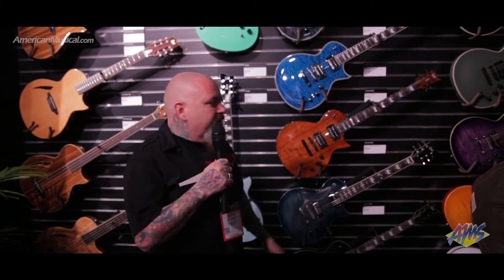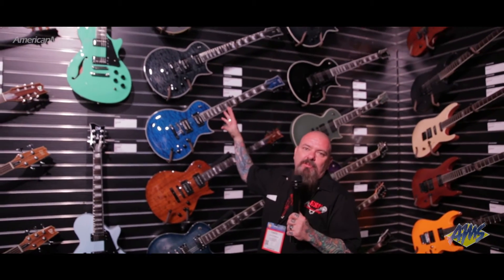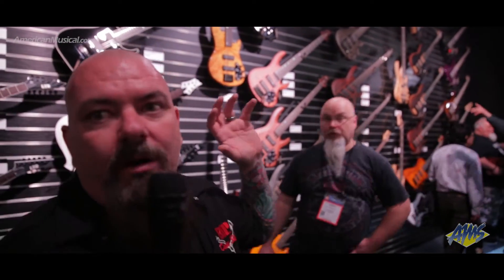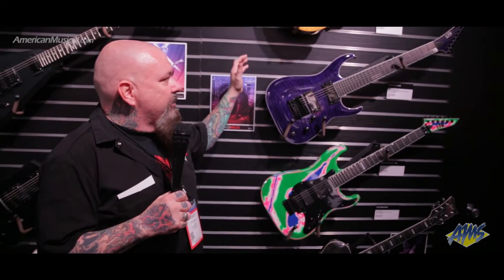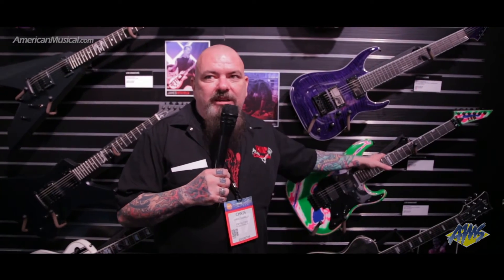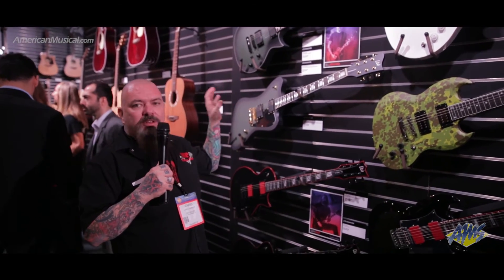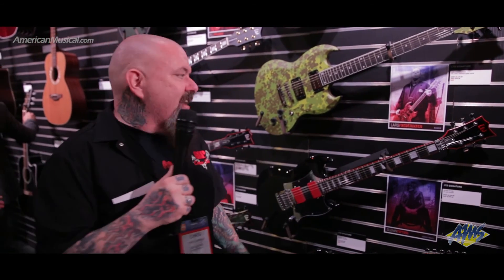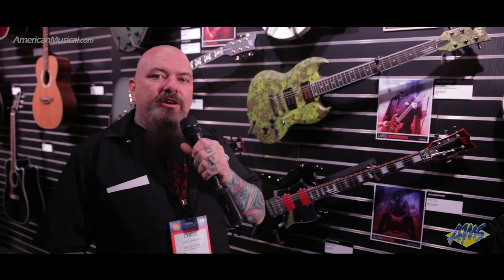AMS NAMM 2017 ESP Guitars Overview - ESP Electric, Bass & Acoustic Guitars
ESP instruments don't hold anything back, showcasing style and radiating confidence. From their Japanese and American made signature models to their wide-reaching LTD line, ESP offers unmatched variety and excellence for any guitar or bass player.